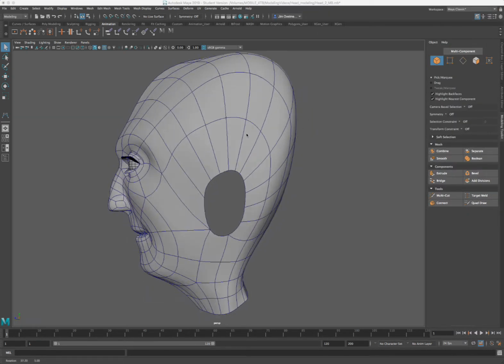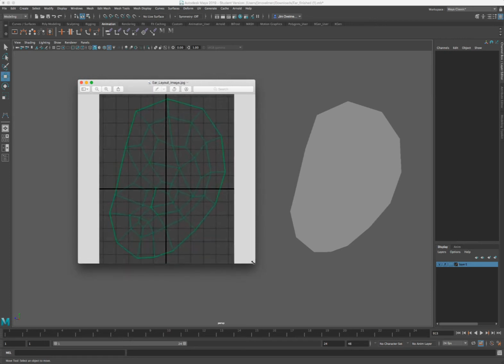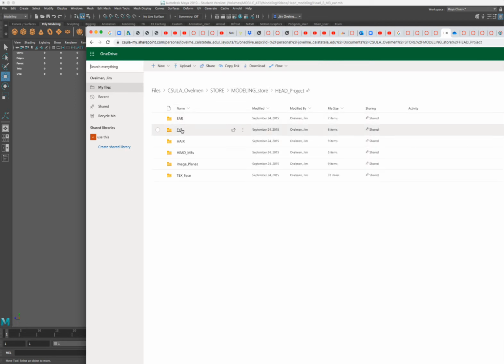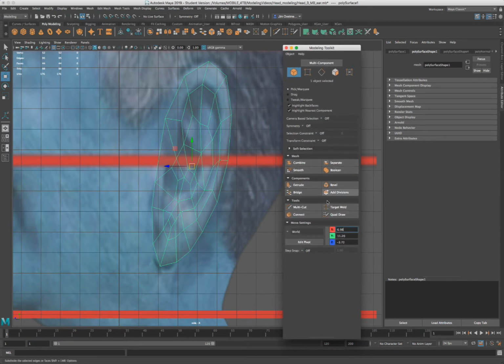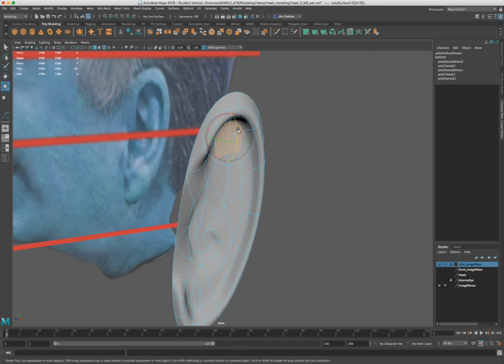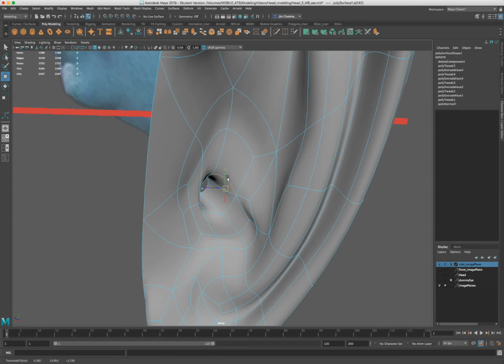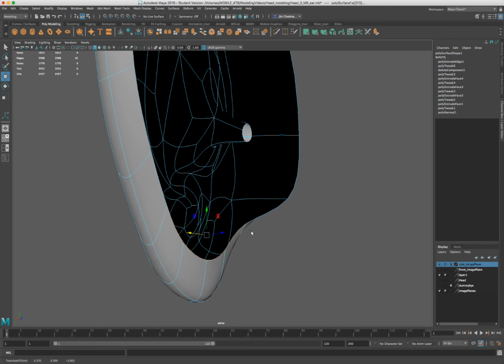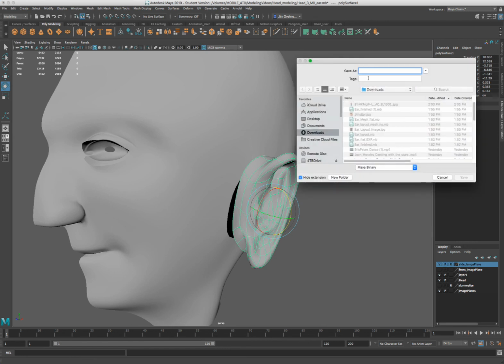Fantasy Head, Pt5 (the ear)